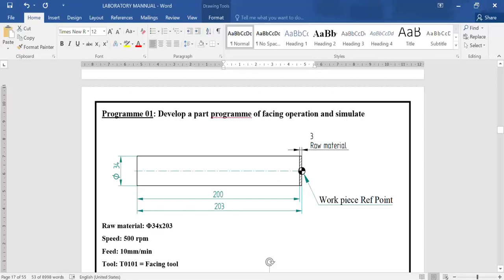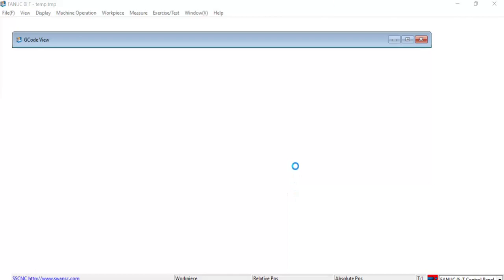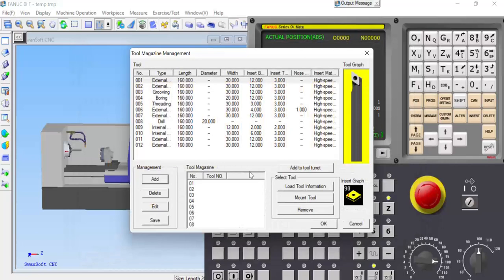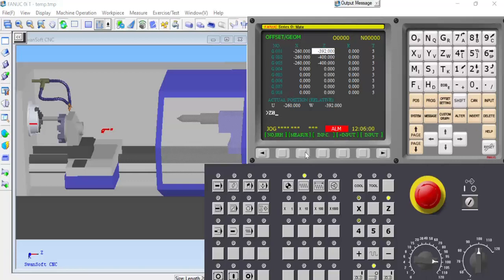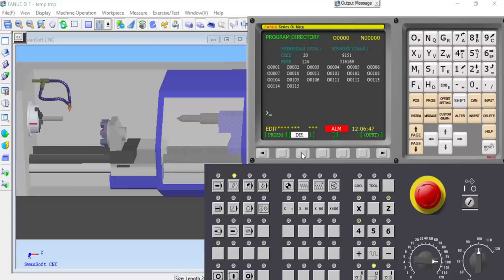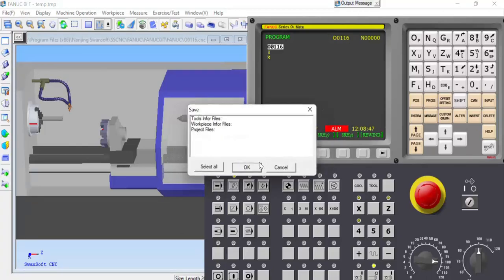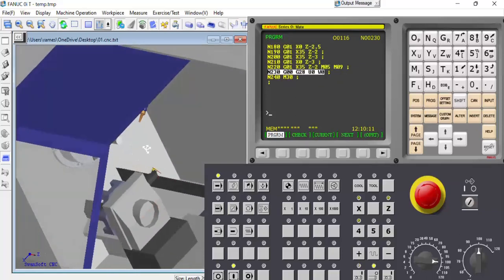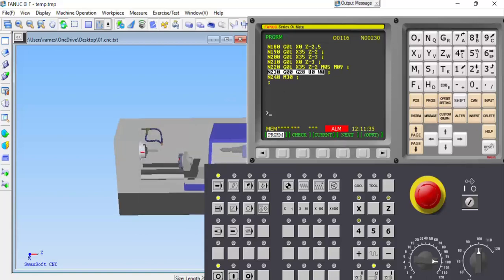Swansoft CNC simulation procedure for Facing Operation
SWansoft CNC software